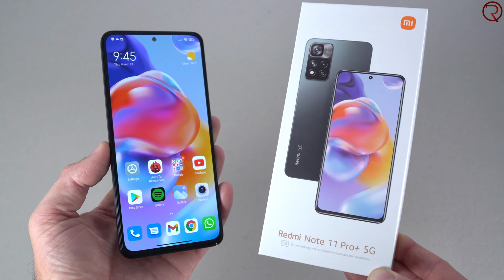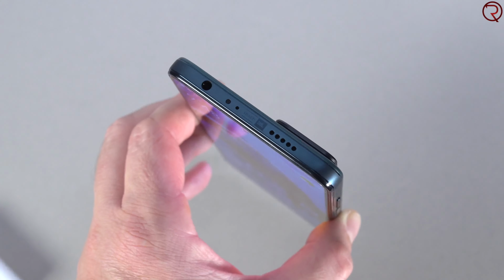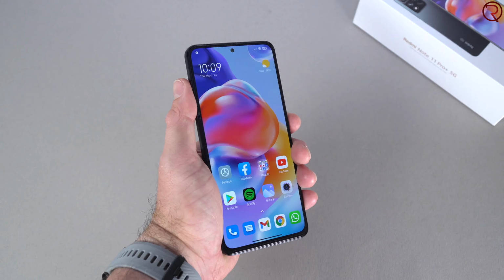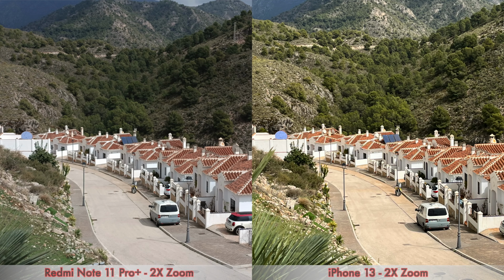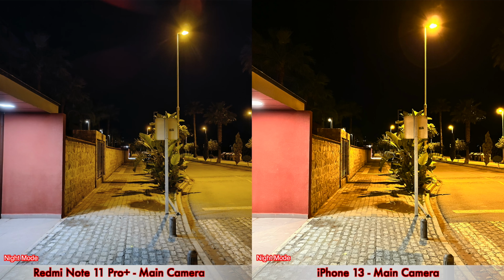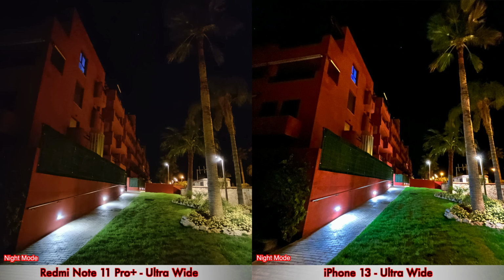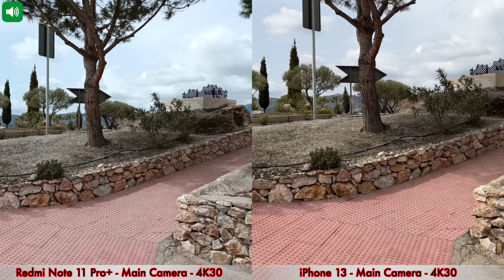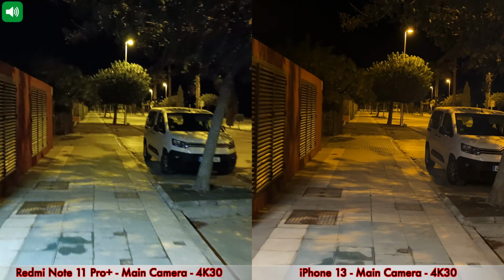Redmi Note 11 Pro+ VS iPhone 13 - Camera Comparison & Review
The review & Camera comparison of the Xiaomi Redmi Note 11 Pro Plus with the iPhone 13.
The camera comparison starts at minute 3:37 of this video.
Xiaomi Redmi Note 11 Pro Plus 120W Charging Test:

0:00 Intro
0:49 What's new
1:16 Speakers
1:56 Specs & Benchmarks
3:03 Screen
3:31 Camera Comparison Starting
3:40 Main Camera Daytime Samples
4:57 2X Zoom Samples
5:22 Portrait Mode Samples
5:53 Ultra Wide Daytime Samples
6:35 Night Mode Main Cameras
7:17 Night Mode Ultra Wide
8:38 Sample Videos Daytime
10:38 Sample Videos Night
11:52 Selfies
12:09 Conclusion